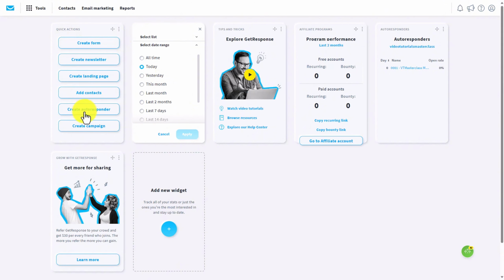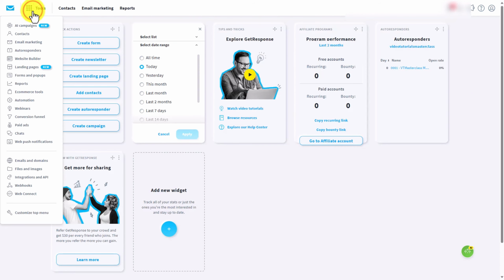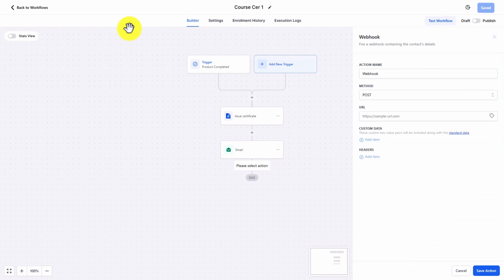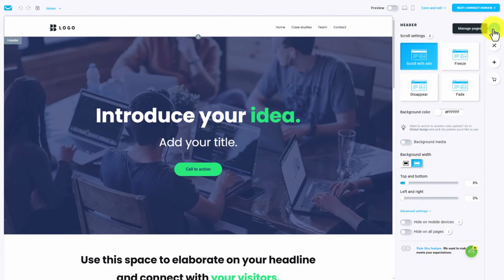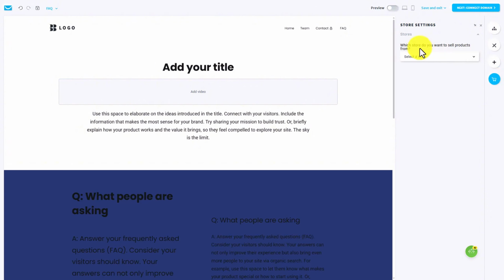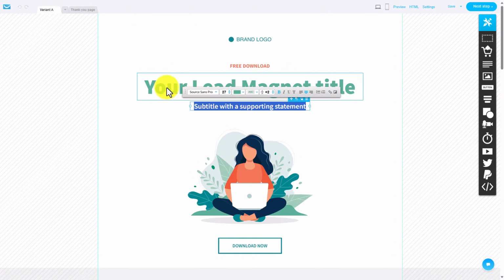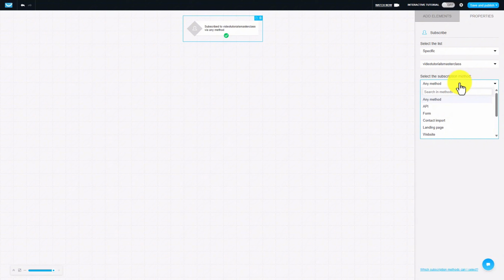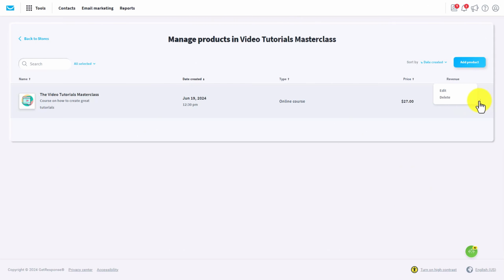GetResponse Growth Automate, Convert, and Scale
Dive into 'GetResponse Growth: Automate, Convert, and Scale'—your ultimate guide to streamlining your marketing, boosting conversions, and scaling like a pro! This video breaks down how GetResponse can transform your business with powerful automation tools. Ready to take it even further? to explore a platform that’s revolutionizing the way entrepreneurs grow—think next-level funnels, CRM, and more. Don’t miss out—hit that link and start crushing it today!